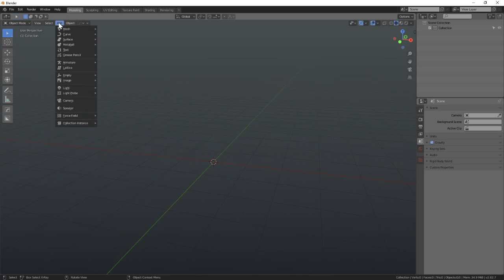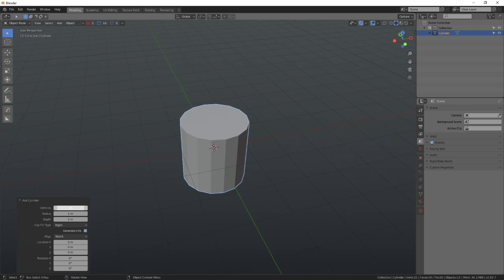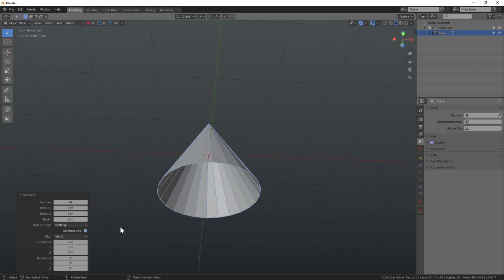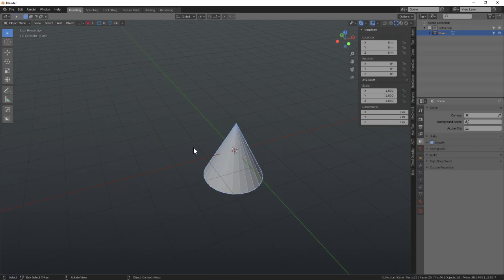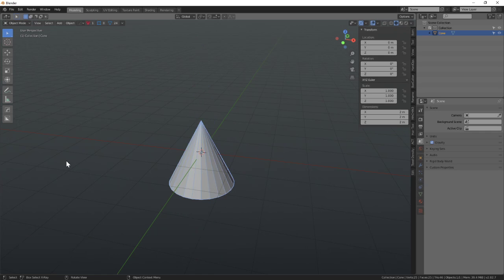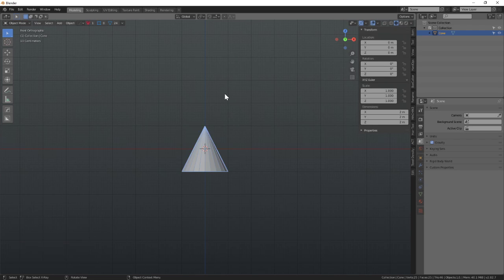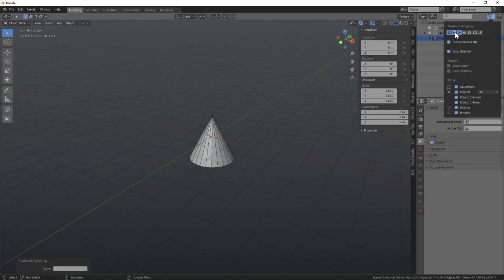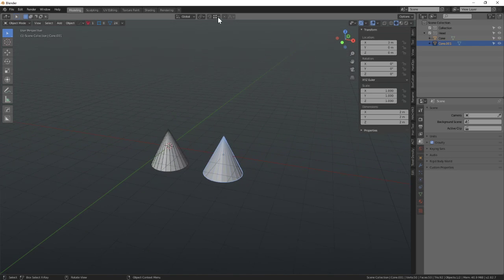Blender Objects and Transforms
Also information about snapping and collections